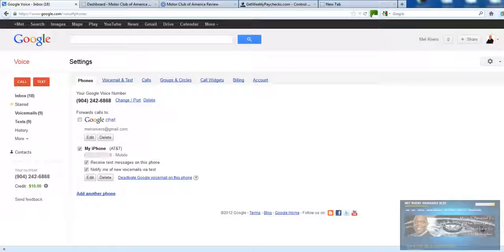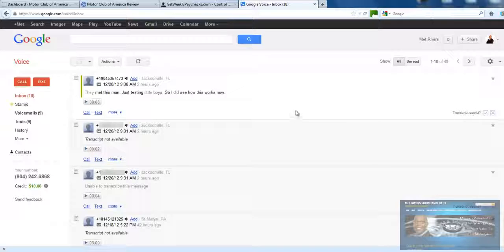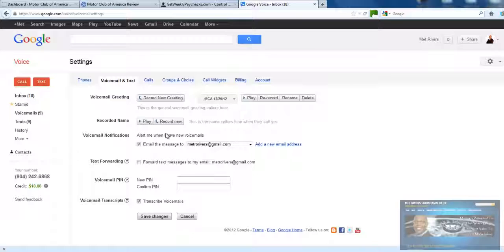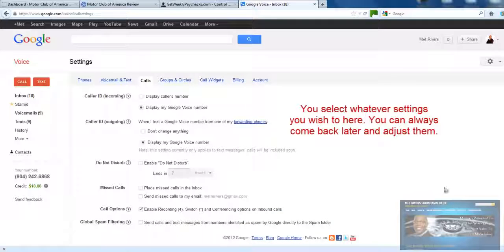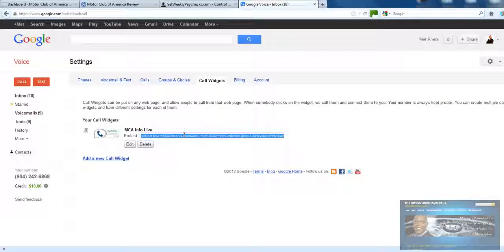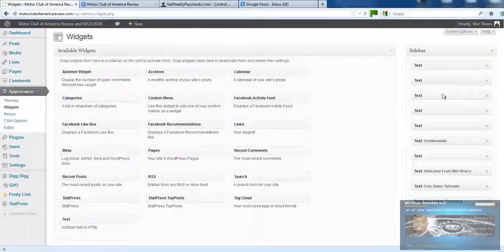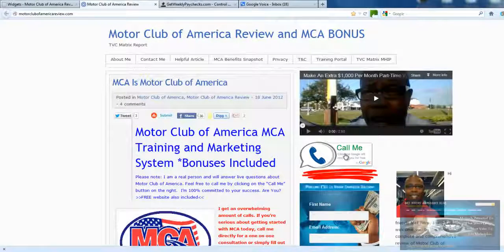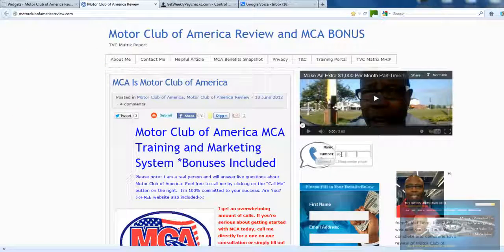Motor Club of America Google Voice and Widget Setup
College Students Needing Cash
compensation: $300 - $500
SALES - Must be self motivated. Independent agents needed for a 90 year old company.
Must have a computer with internet access or smart phone. Flexible schedule needed.
All work is done at or around home. No experience needed. Training is provided.

Earn $300 to $500 per week. Paid every Friday by direct deposit.
We are a legitimate company and you will be required to fill out a W-9 tax form.

For more information reply to this ad by email. In Subject put "Interested".
ABOUT MCA ROADSIDE ASSISTANCE
In our most popular package ( MCA TOTAL SECURITY ) you will receive the following benefits as a customer/teammate

100 miles of towing per day (per incident) 36,500 towing miles per year
500.00 for a rental car over a 7 day period (accidental coverage only)

MCA 2017
MCA DEPOSIT PROOF
MCA TRAINING 2016 / 2017
IS MCA REAL? 2017
WHAT IS MCA?
MCA for beginners SCAM
What is MCA
does mca really pay
how to reset mca password
how to promote mca
Motor Club of America
MCA benefits 2016
MCA compensation 2016
MCA pay check 2016
MCA presentation
MCA proof 2016
MCA review 2016
MCA scam 2016
MCA this week
MCA today
MCA online training
MCA online marketing lessons
Motor Club of America benefits 2016
facebook marketing
mca scam 2017,
mca motor club 2017 ,
Mca Motor Club of America 2017,